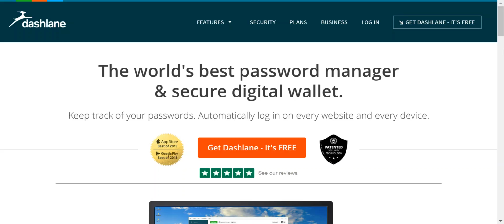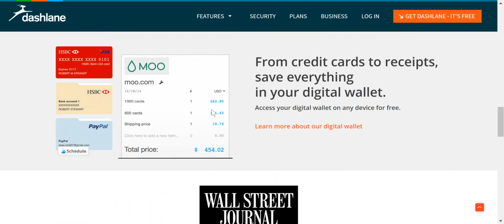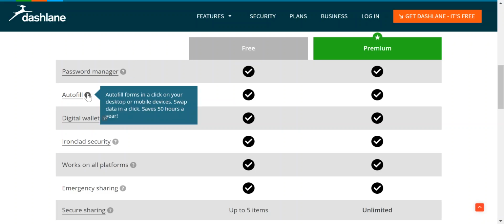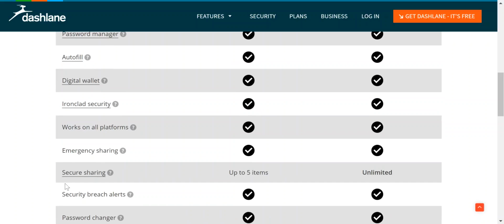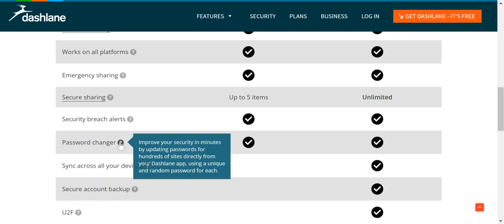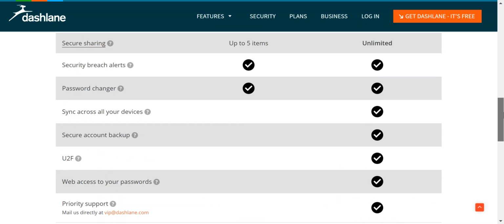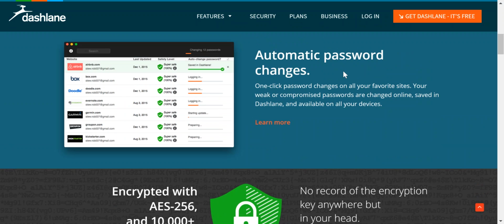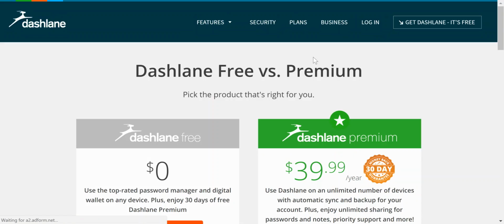The Learning Tube - Password Management Tool - Dashlane